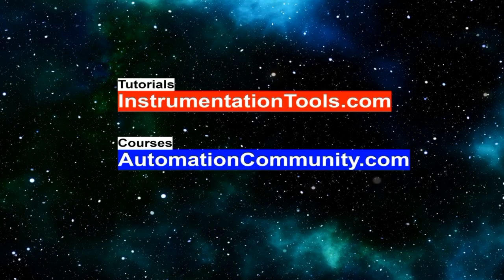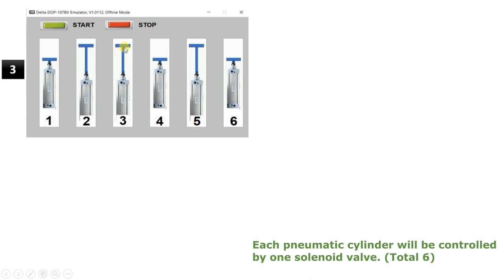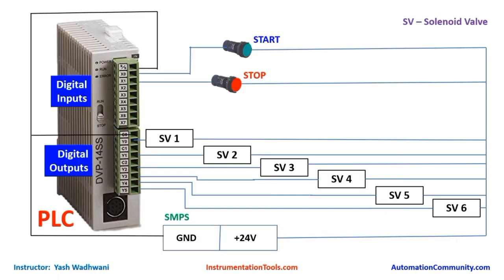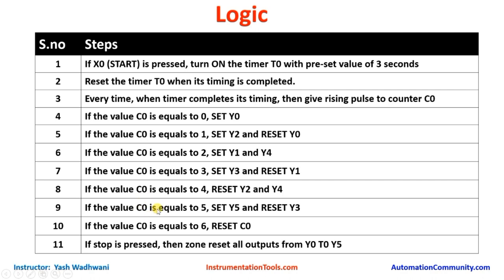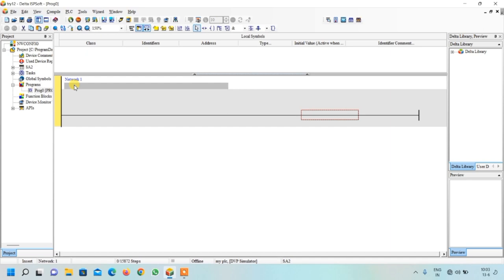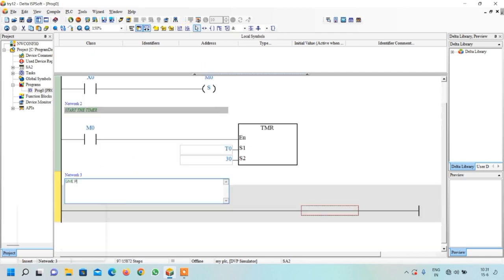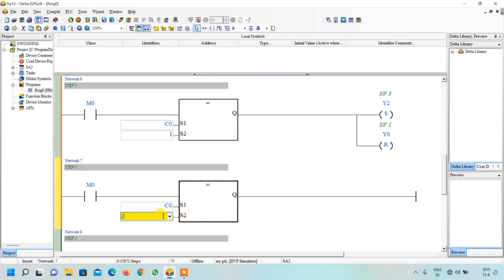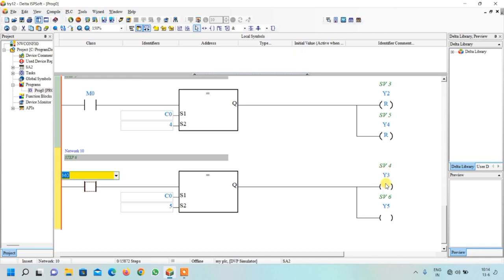PLC Sequence Control of Pneumatic Cylinders with Solenoid Valves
In this video, you will learn the PLC programming for sequence control of pneumatic cylinders with solenoid valves.

Develop a PLC program that will operate the cylinders in the desired sequence.

The time between each step is to be 3 seconds.

The sequence of operations will be as follows:

• All cylinders to retract.
• Cylinder 1 advance.
• Cylinder 1 retract and cylinder 3 advance.
• Cylinder 2 advance and cylinder 5 advance.
• Cylinder 4 advance and cylinder 2 retract.
• Cylinder 3 retract and cylinder 5 retract.
• Cylinder 6 advance and cylinder 4 retract.
• Cylinder 6 retract.
• Sequence to repeat

2. Introduction to PLC Programming
3. Design IO Simulator in PLC
4. HMI Simulation of IO Simulator
5. Control Blinking Rate of Light PLC Logic
6. HMI Programming of Blinking Light
7. Two way switch logic in PLC
8. HMI Design for Two way switch
9. Auto Manual Water Pump Logic
10. HMI Tutorials for Water Pump

## Video Topics ##

1. Free Siemens PLC Training Course

2. Free Allen Bradley PLC Ladder Logic Training Course

3. Free InTouch SCADA Tutorial Course for Beginners

4. Free WinCC SCADA Training Course